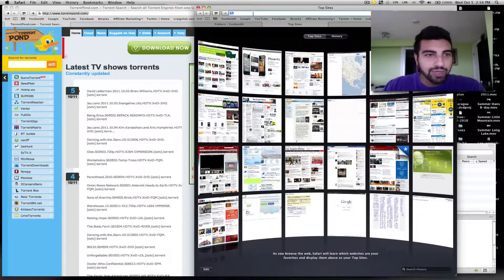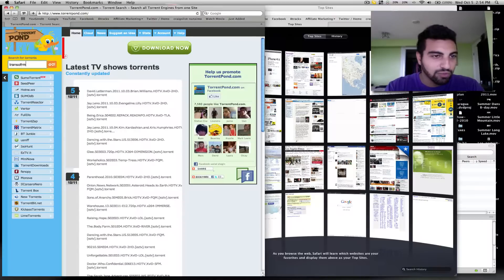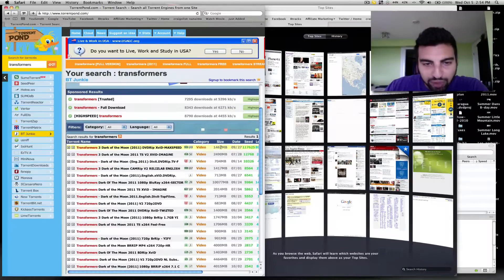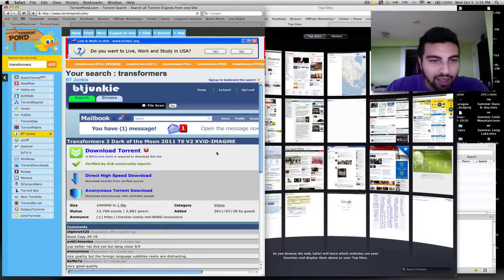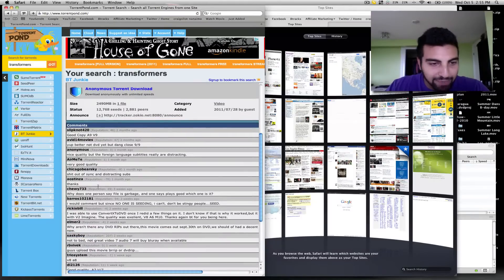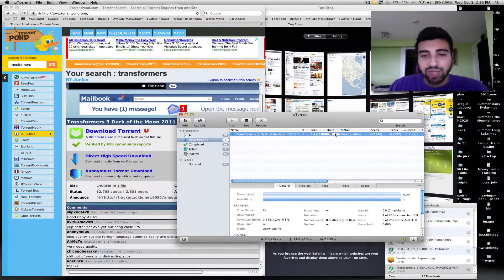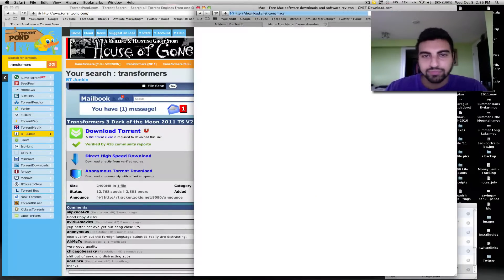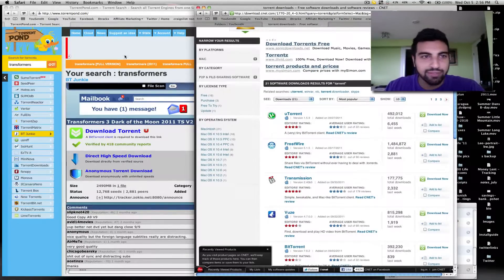Tutorial: How to download movies to your computer (for free)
Educational video on how people download high quality movies online.

Step 2: Download your torrent file and open it in your torrent downloading software.